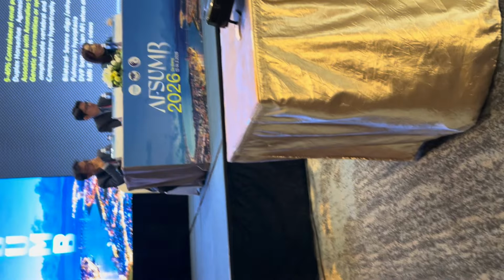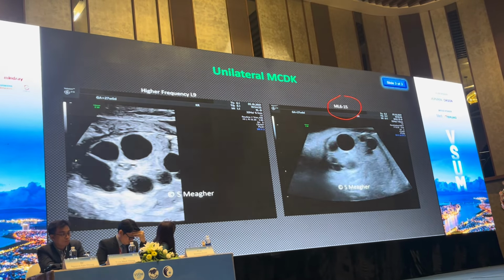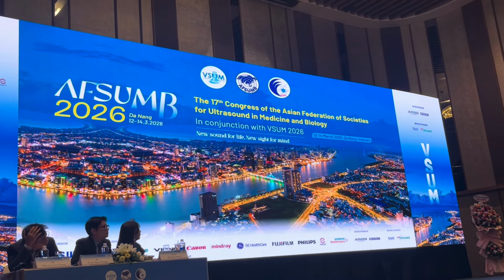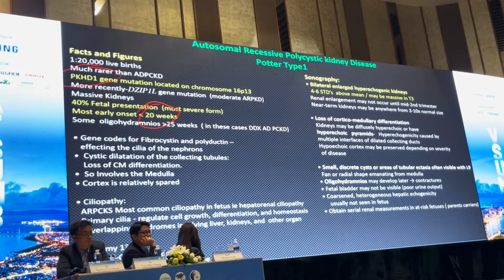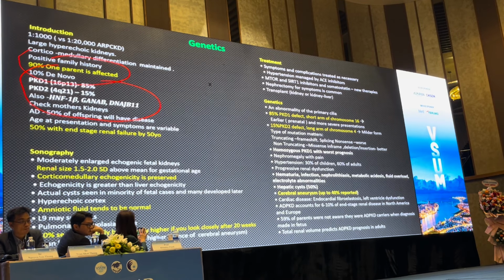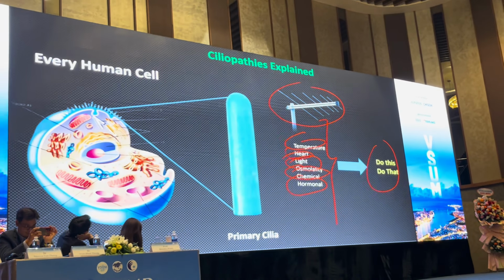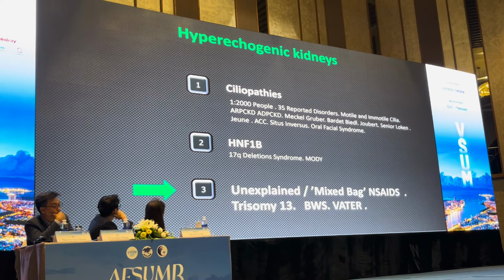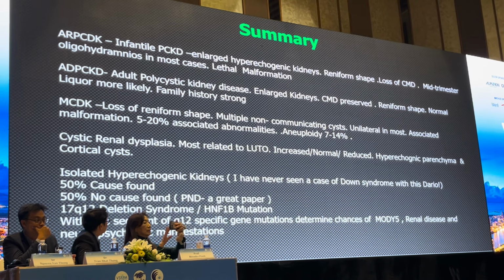bất thường thận